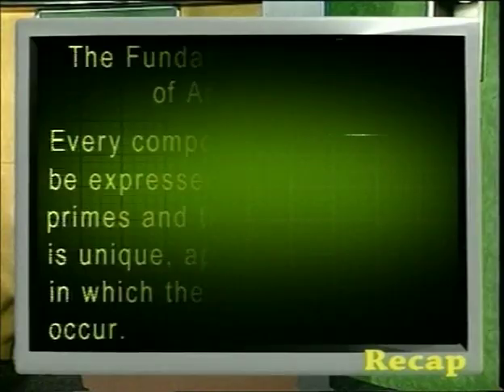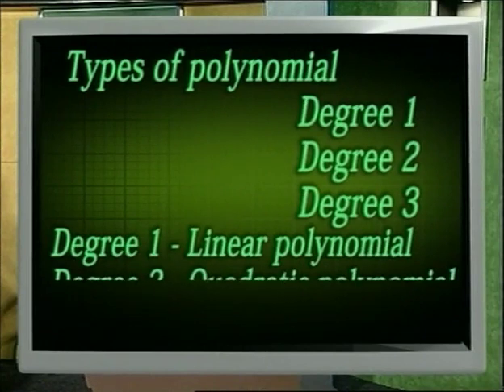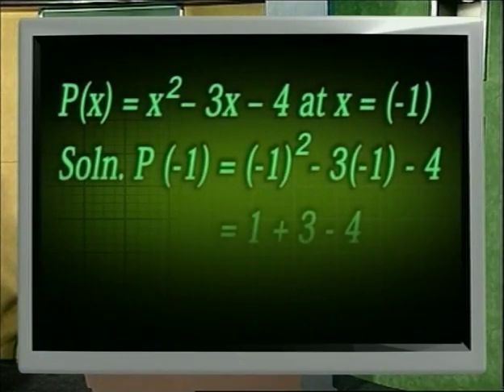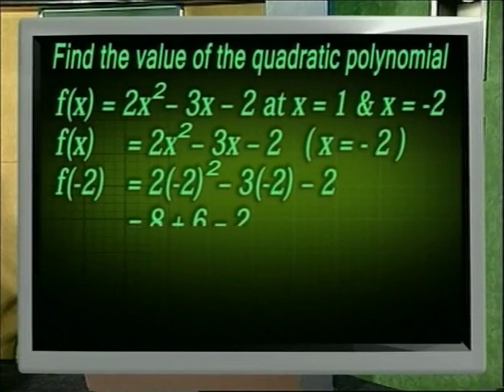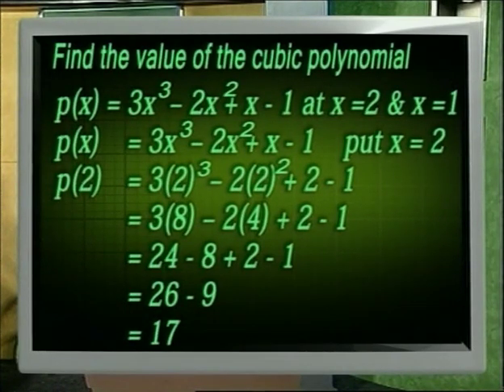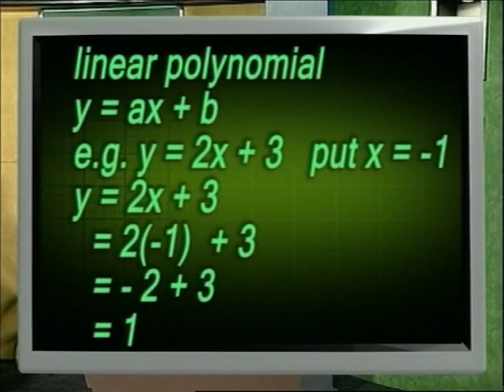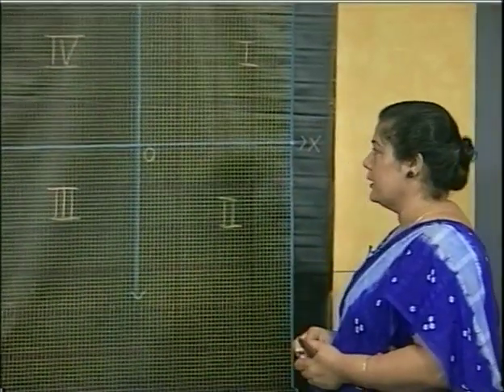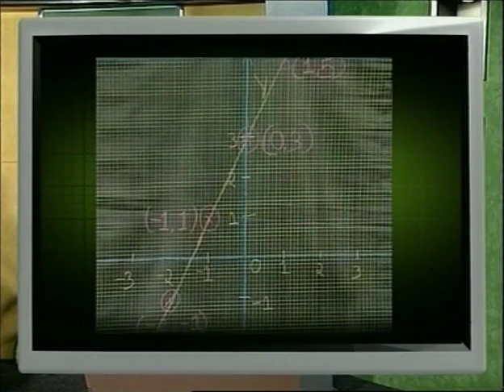Polynomials Part 1